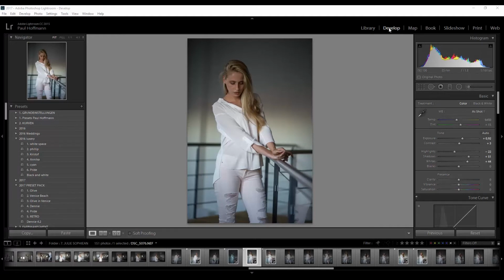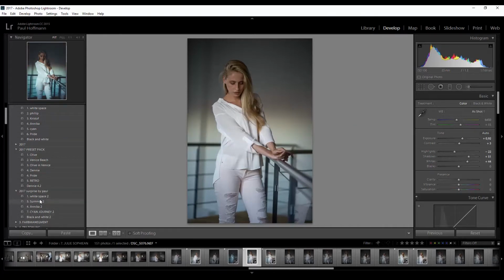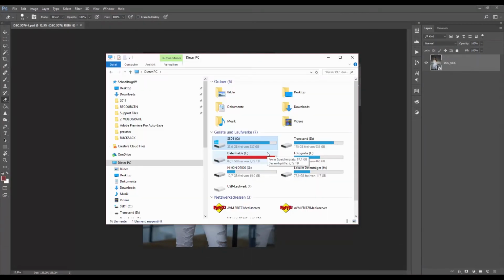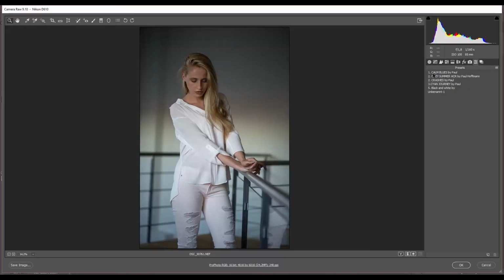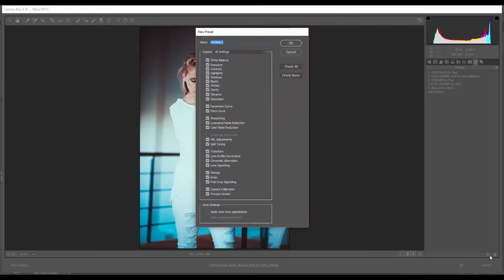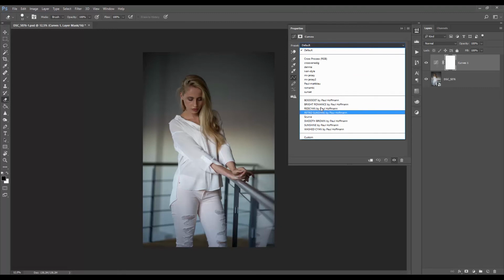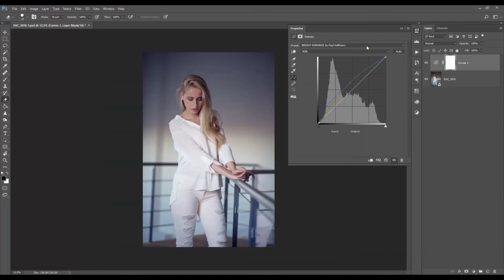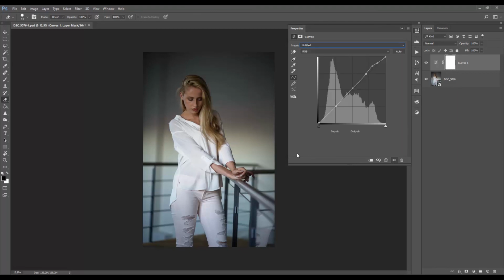HOW TO IMPORT PRESETS TO LIGHTROOM & CAMERA RAW // CURVES PRESETS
Lightroom Presets: 0:57
Camera Raw Presets: 2:13
Curves: 4:42

► MY EQUIPMENT
(You are supporting my channel by buying after you clicked on the links. It doesn`t cost you anything more)

✘CAMERAS
Nikon D610 //
DJI OSMO //

✘LENSES
Nikkor 85mm F1.8 //
Sigma Art 35mm F1.4 //
Tamron 24-70mm F2.8 //

✘MICROPHONE
Rode Rycote //
Auna MIC-900B //

✘BACKPACK
Jack Wolfskin Backpack //

Thank you for supporting me! I realy appraciate that!